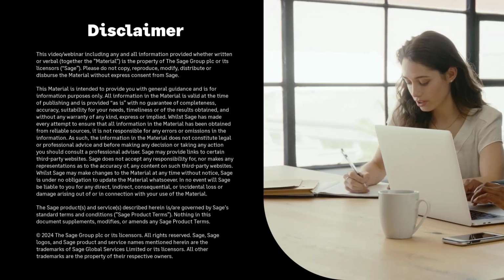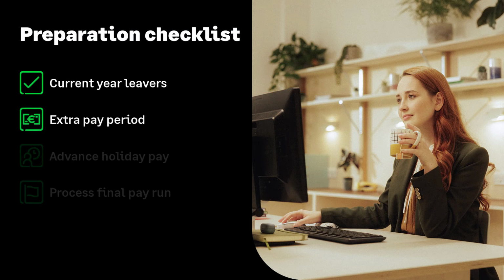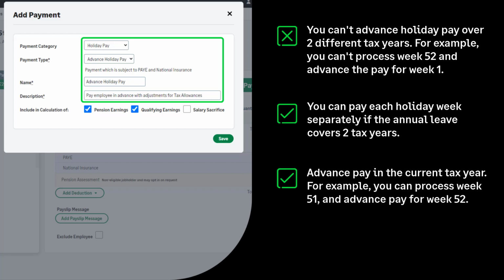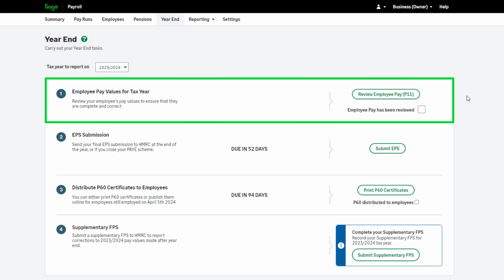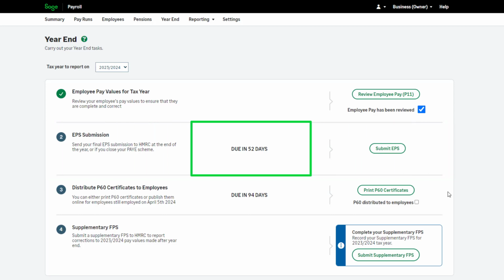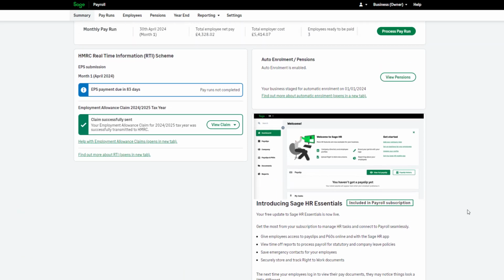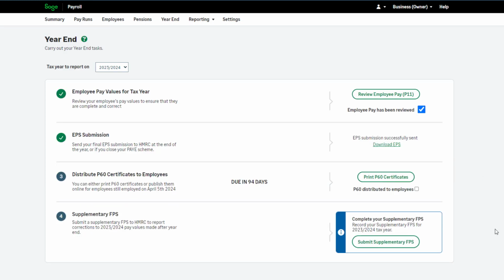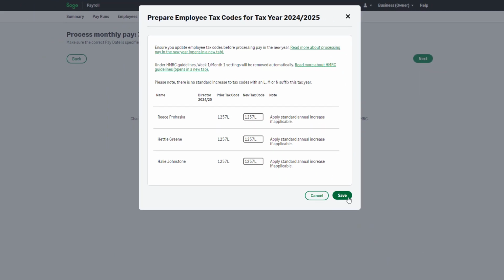Sage Payroll (UK) - Payroll year end full guide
This is your full guide to preparing for, and running a payroll year end in Sage Payroll.

0:00 Intro and important dates and deadlines
1:05 Prepare for year end
3:36 Running your payroll year end in Sage Payroll
8:30 Start the new tax year